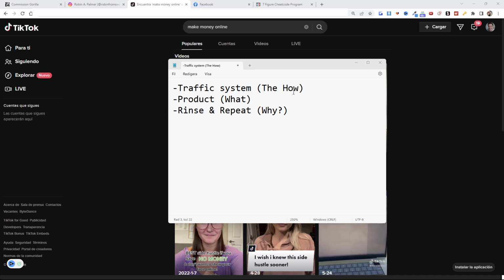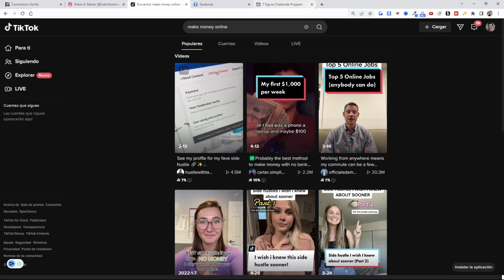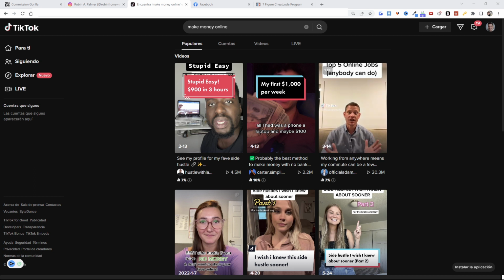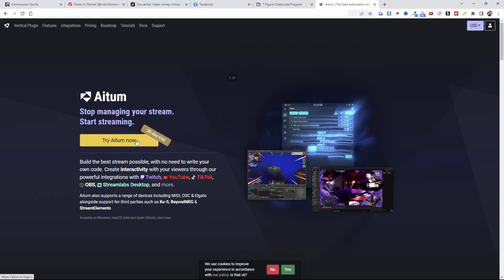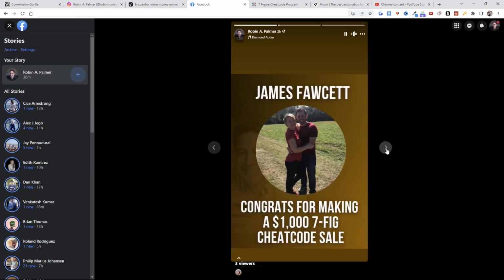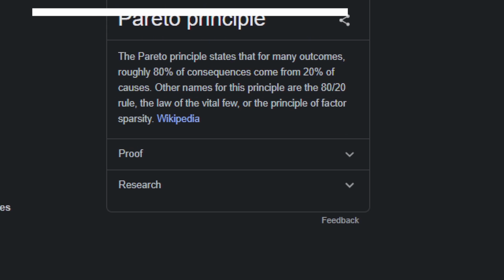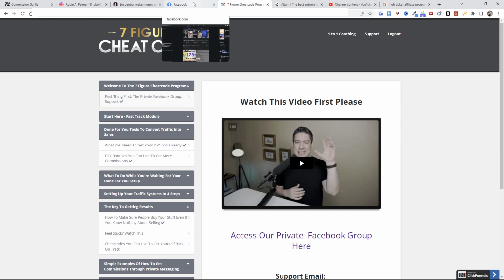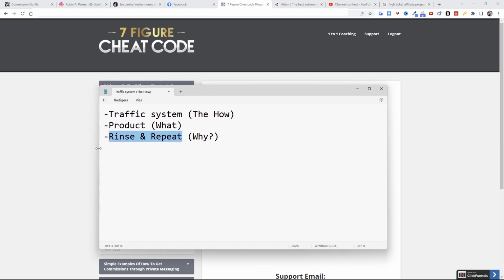3 Simple Steps That Generated Me $45,000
-Traffic
-Product
-Rinse Repeat